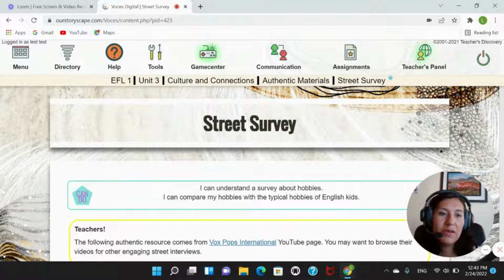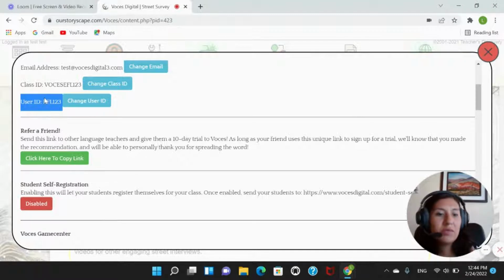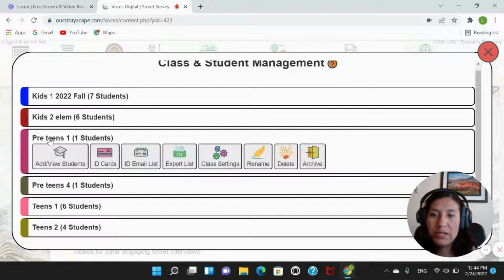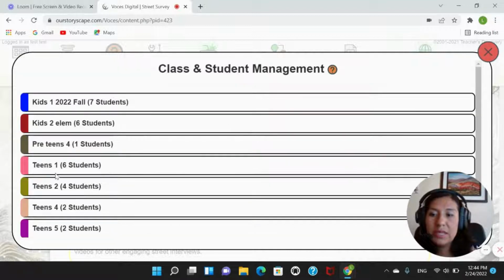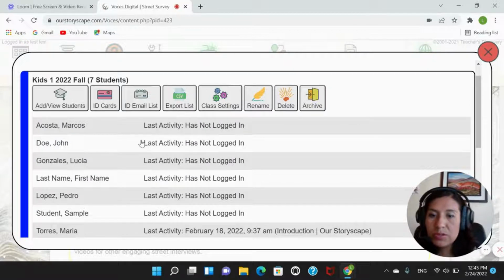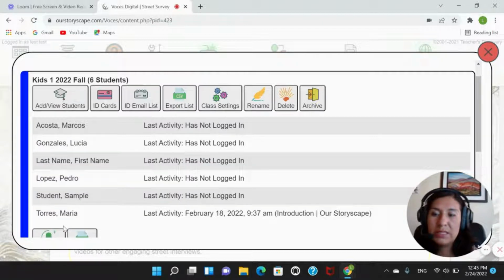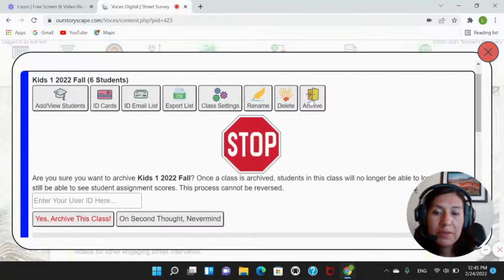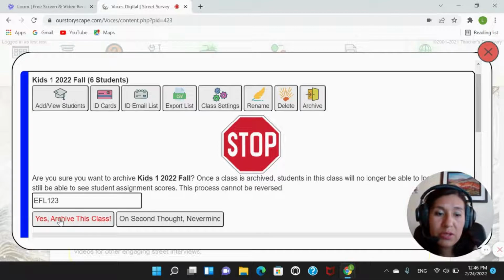Tutorial: How to Delete a Student Account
Learn how to delete a student account in the Class and Student Management section of "Our Storyscape." Questions?